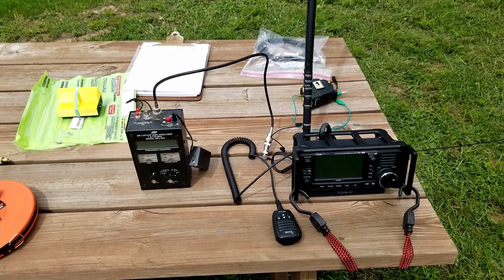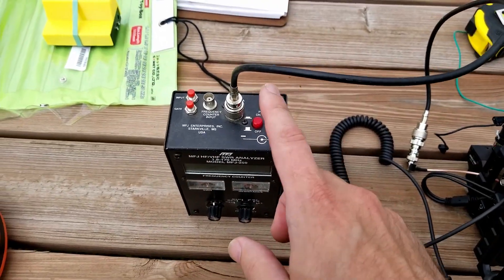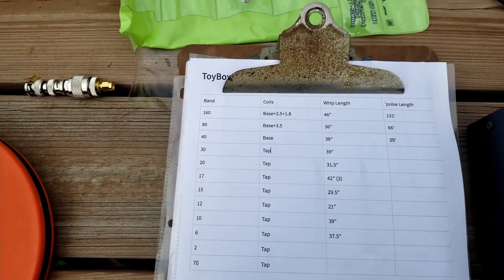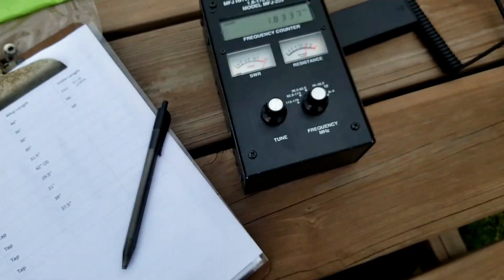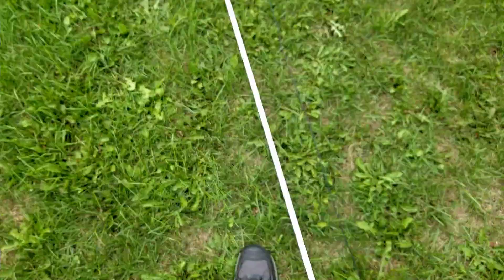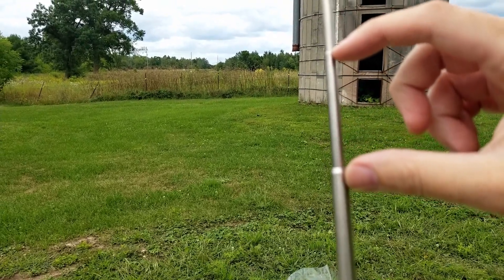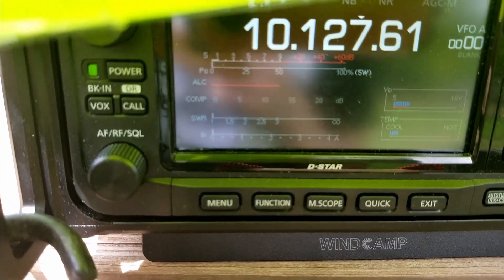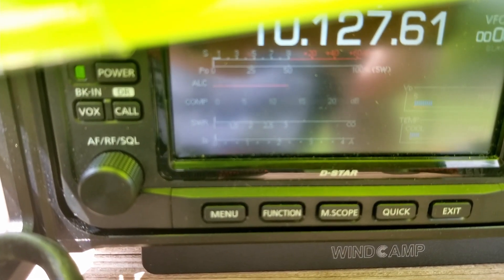Is this the worst antenna for portable use? - Comet HFJ-350M Toy Box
When I was at the YOTA camp, I tried to take this antenna straight from the store to the field and yielded completely unspectacular results (as you might imagine).  In this video, I came completely prepared to make the best of it... tune in and see if we did any better.